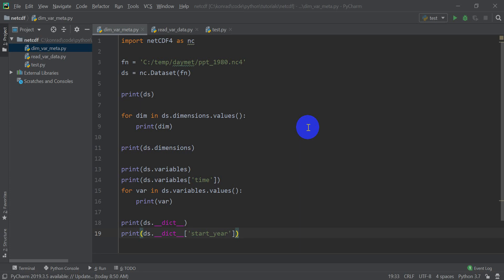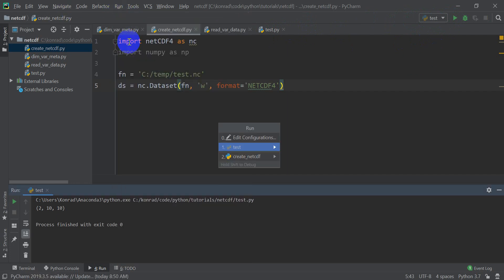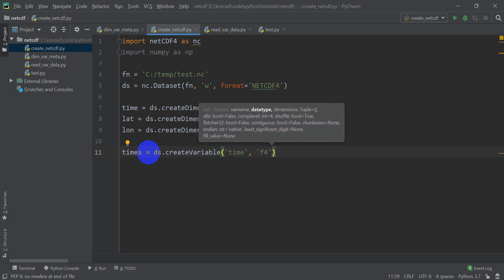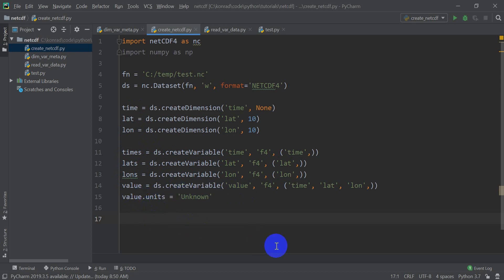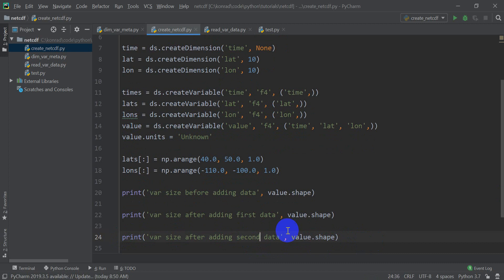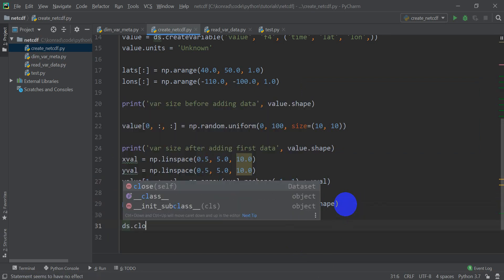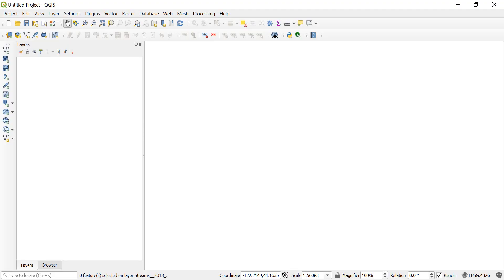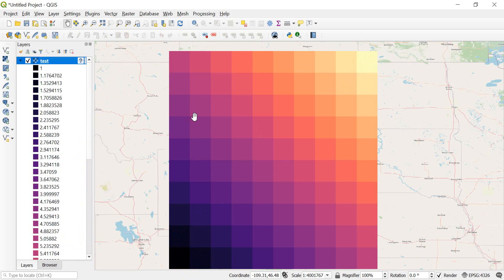Create a netCDF Dataset with Python (netCDF4)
Demonstration of how to create a netCDF file from scratch with Python using the netCDF package. This tutorial covers how to create a new netCDF file, assign dimensions, create variables, and add data to variables. The new file is viewed in QGIS.